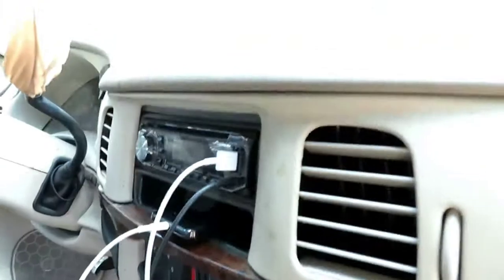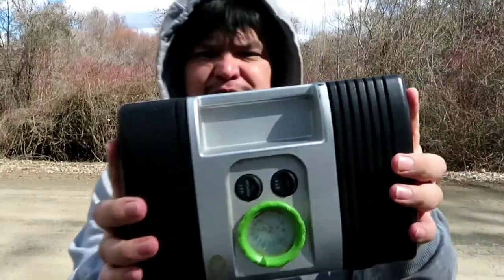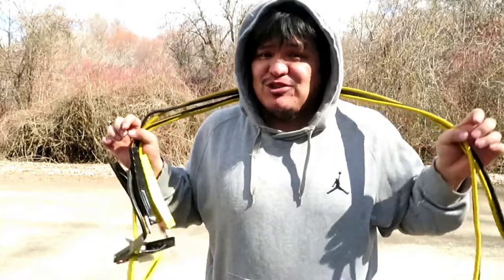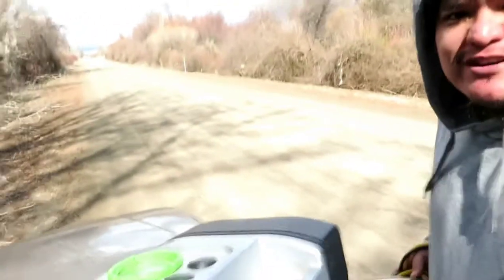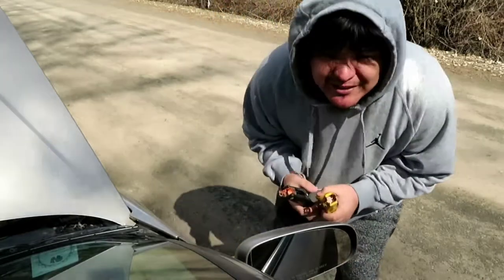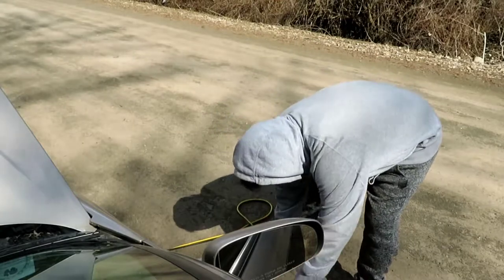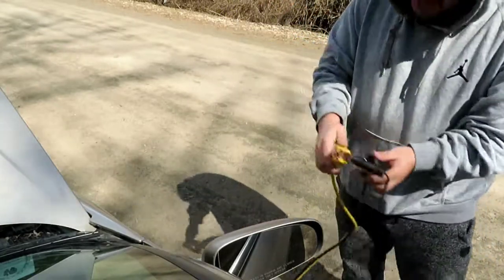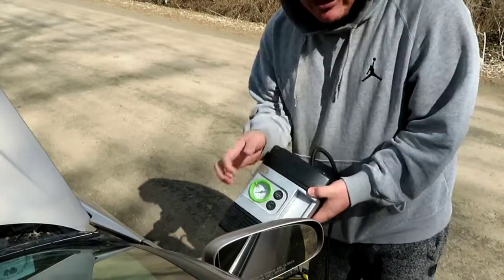Broken cigarette lighter hack. Helpful when ur cigarette lighter broke,and need to ur air compressor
So i learn this trick when I told my mechanic my cigarette lighter was broken. He said got jumper cables tho right? So he show me how to use my cables to power my air compressor. Pretty easy to do. But pretty sure alot of ppl don't know about it,i didn't tell he show me. Hope this was helpful to somebody 👍